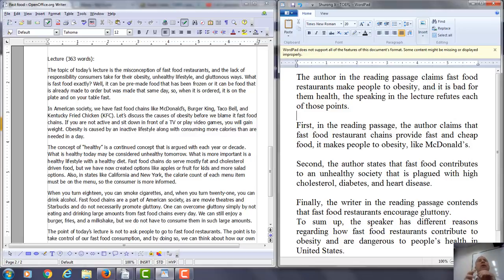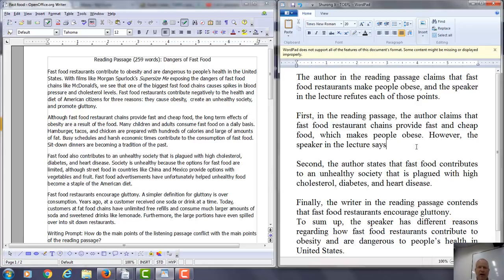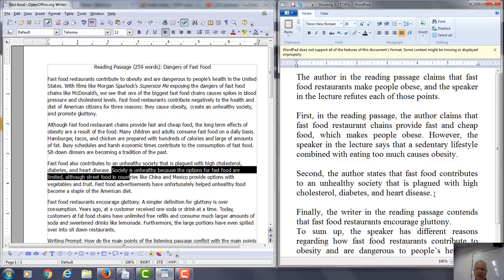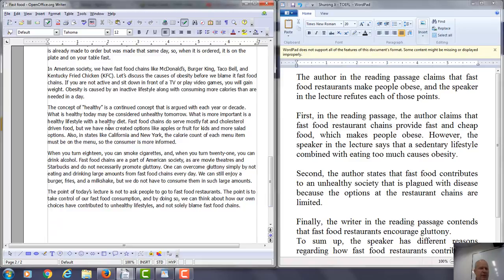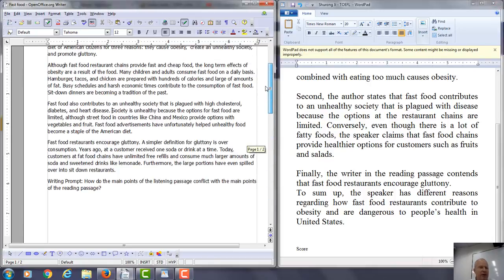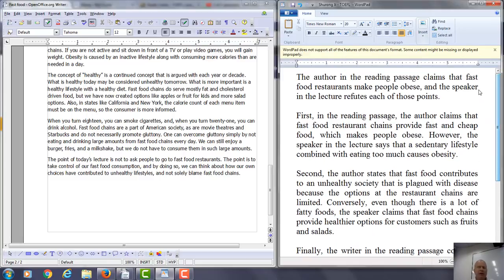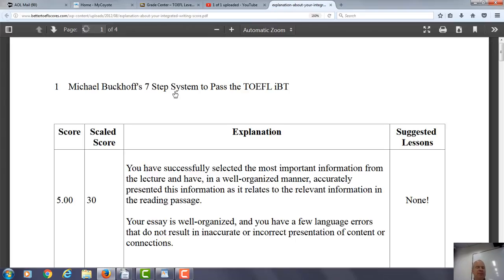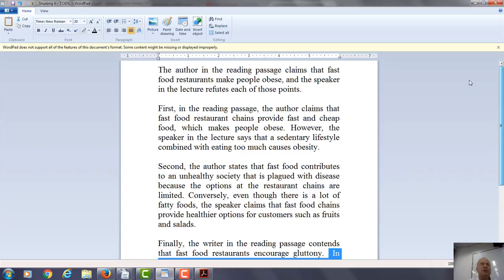SJ completes integrated writing practice test.